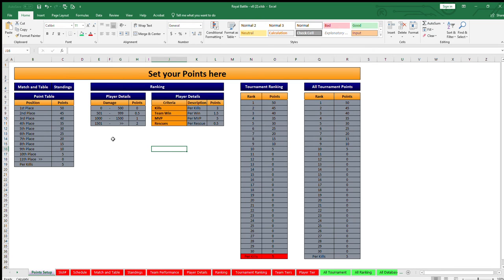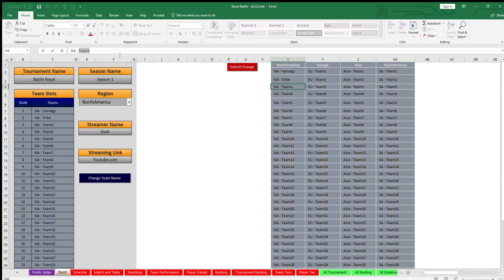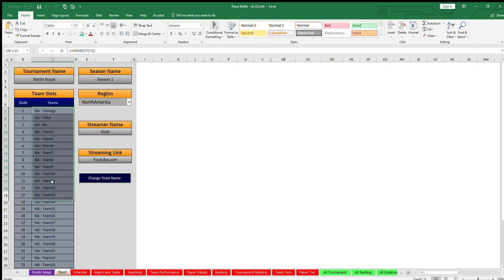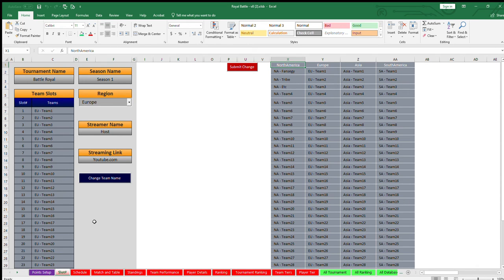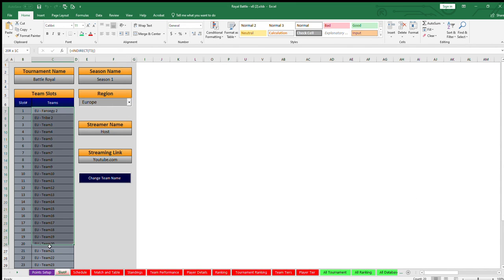Battle Royale CODM League Presentation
A project that I been working for the last 2 months. A complete Ranking system NOT only for Teams but also for Players and community tournaments.